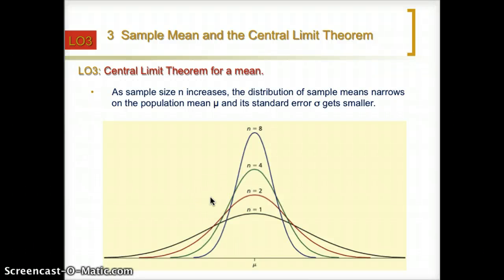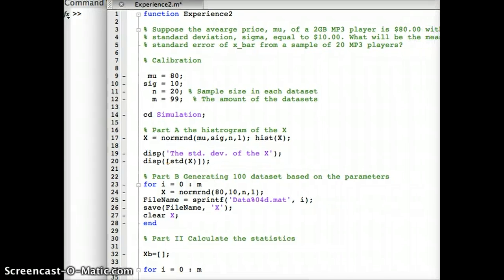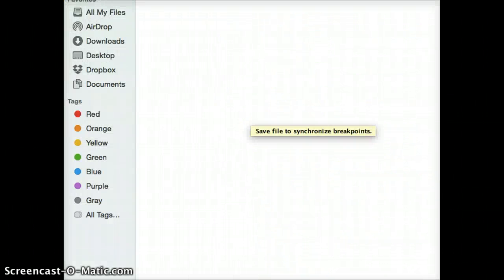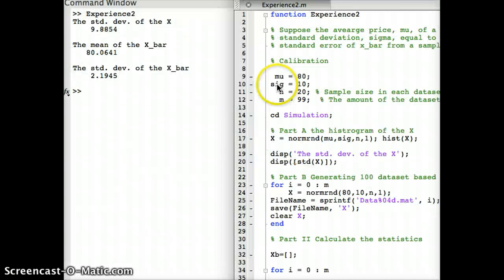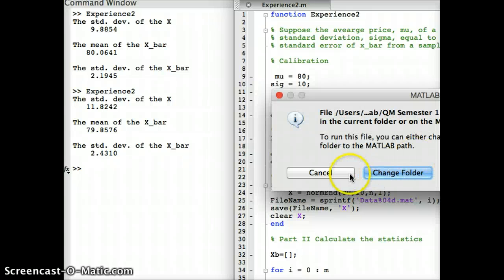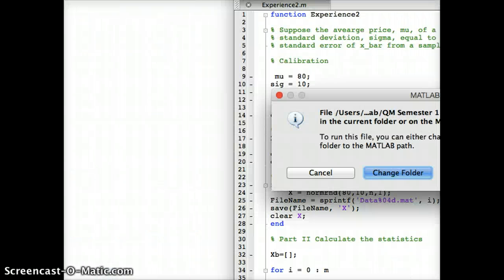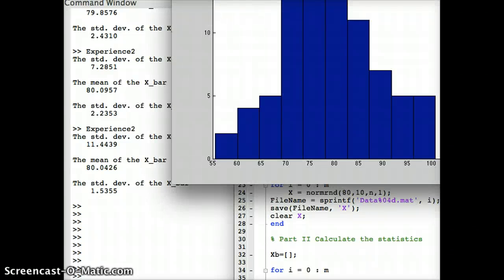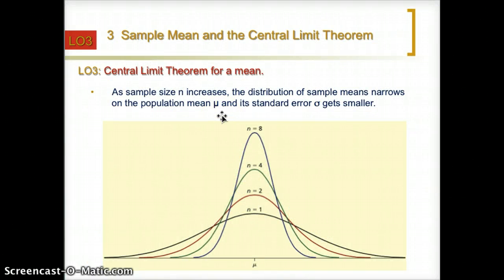Sample size and the amound of tries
The sigma might not decreases, if the amount of tries increases, but the sample size does not increase.